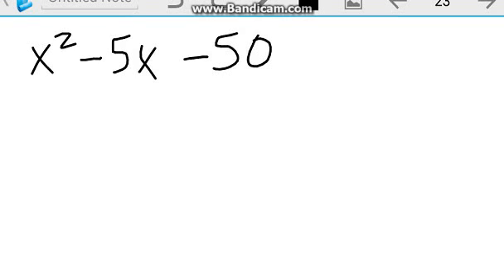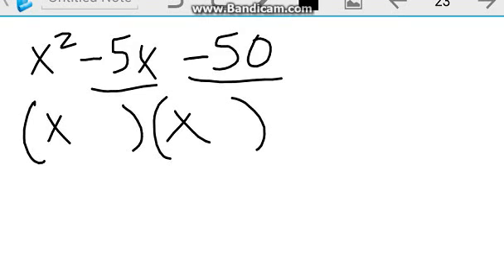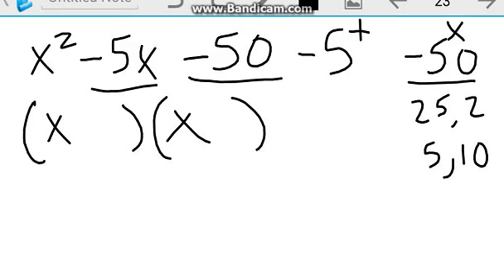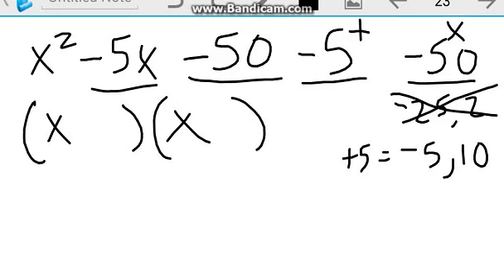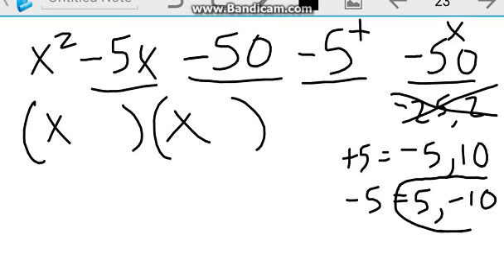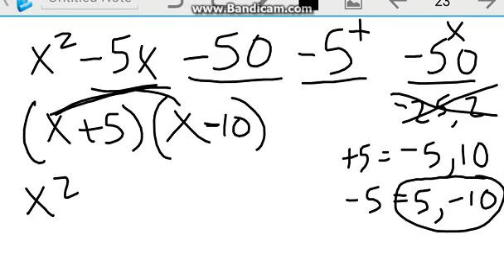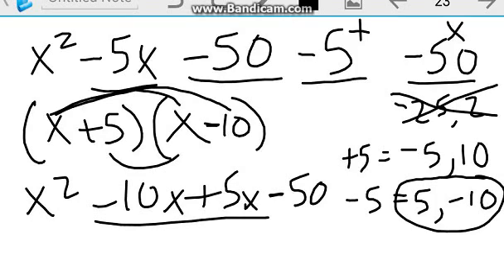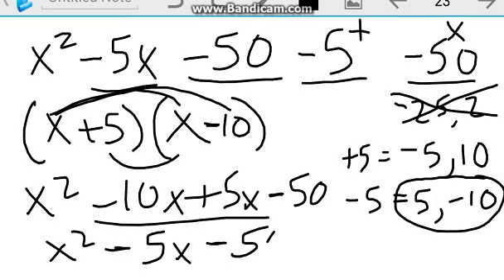Factoring Quadratics 2